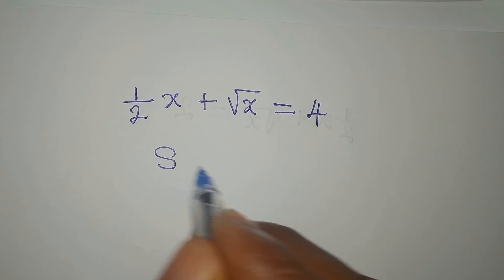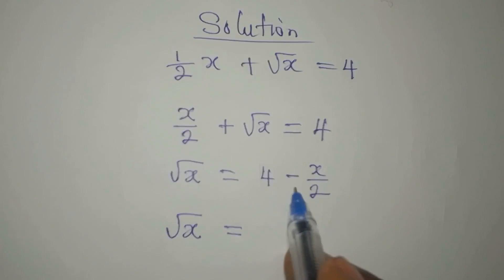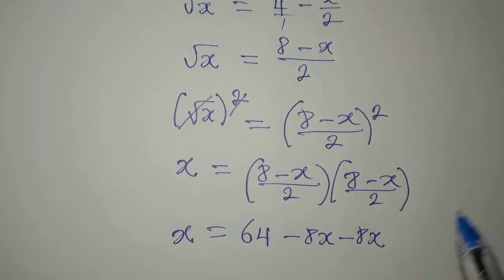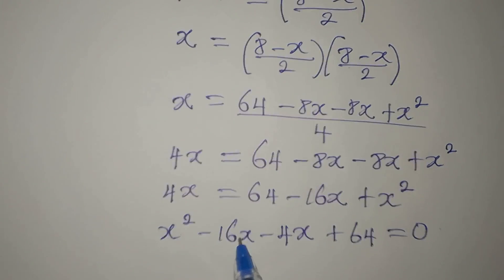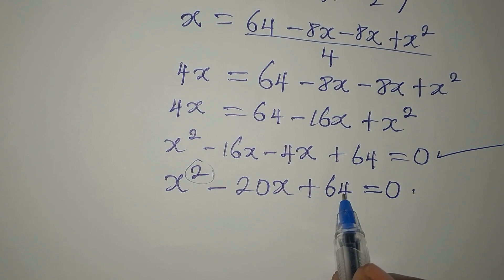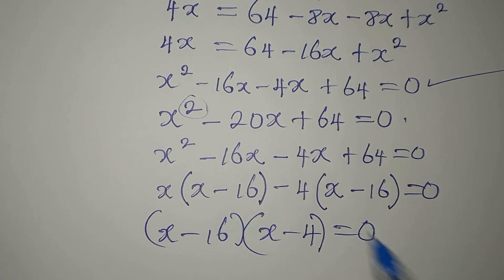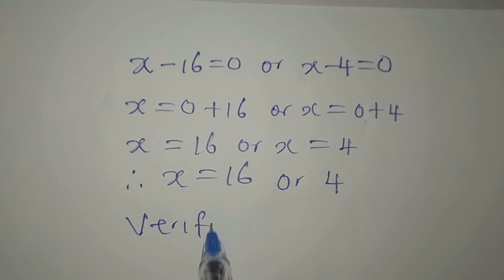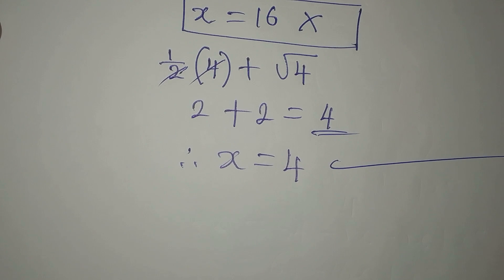Brazilians | How many of you can solve this? | Olympiad Mathematics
This is beautifully solved